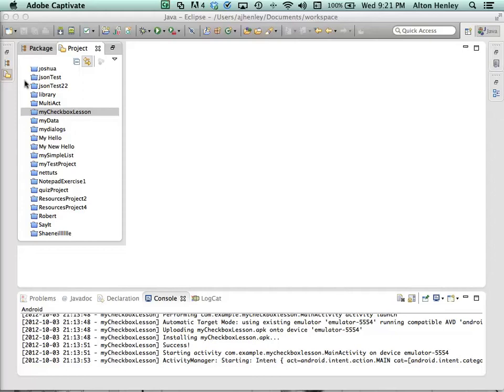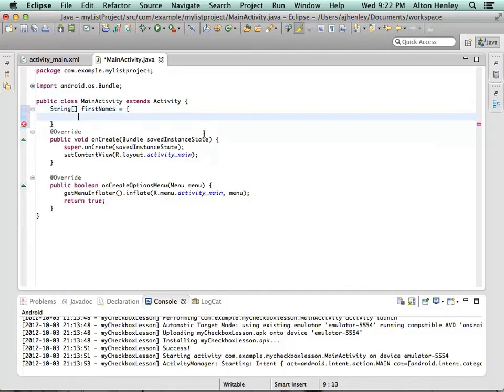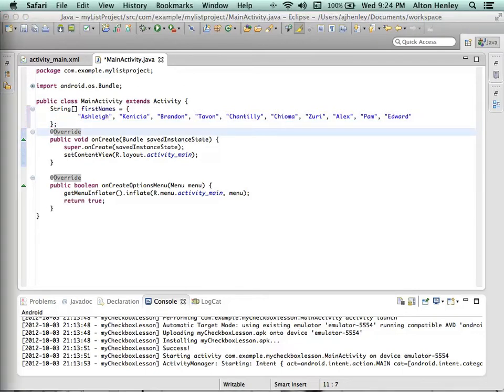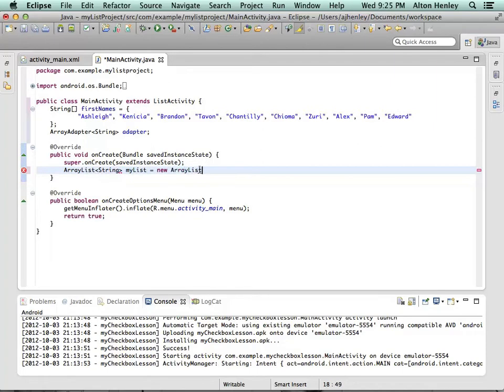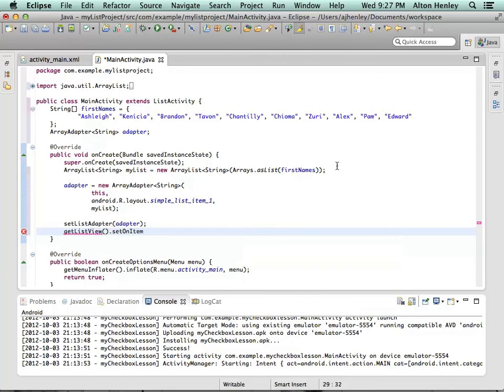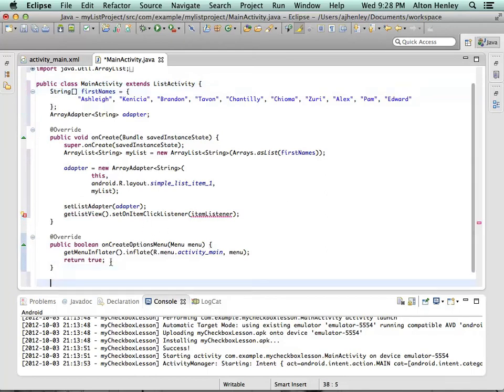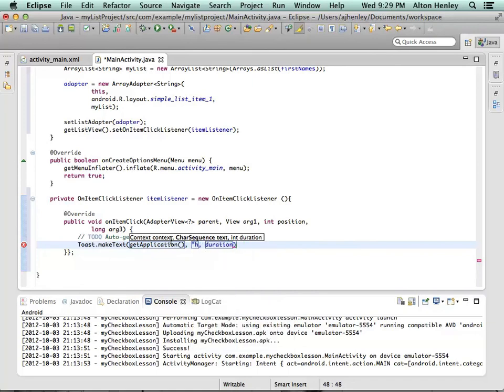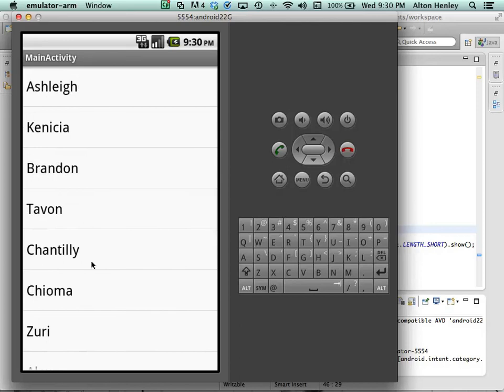Android Walkthrough - Lists